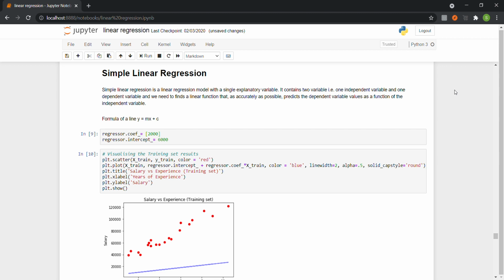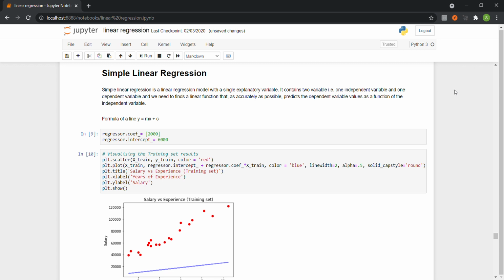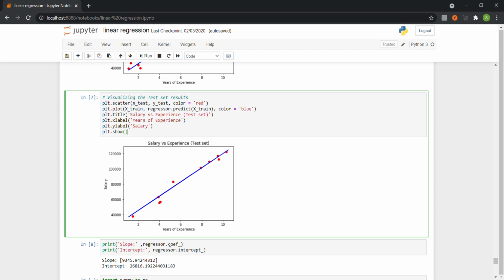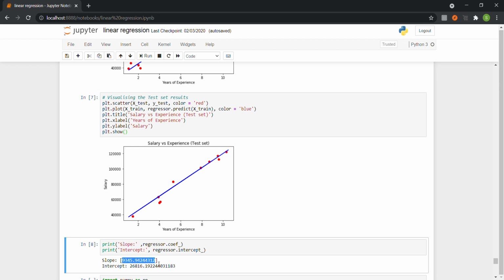Simple linear regression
Explaining simple linear regression using salary dataset